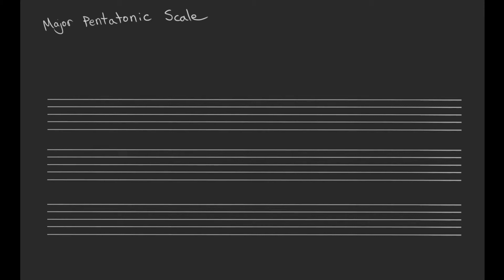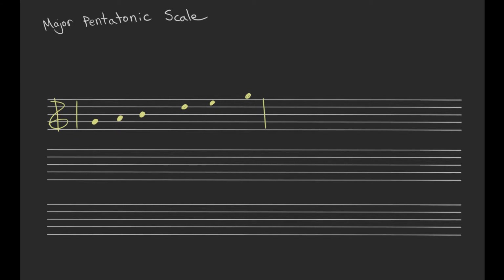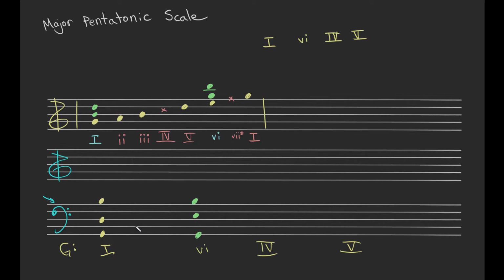Chords in Major Pentatonic | StevenJacks.com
Let's see the basic triads in the major pentatonic scale.